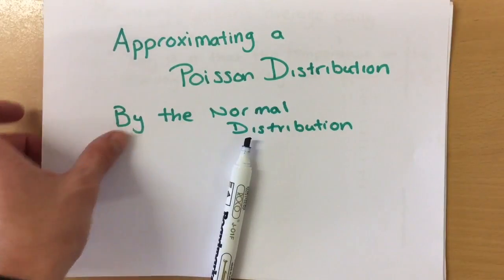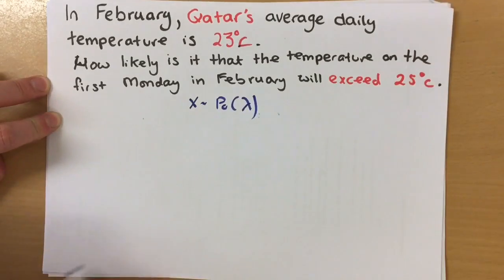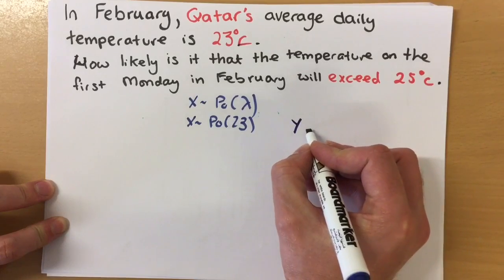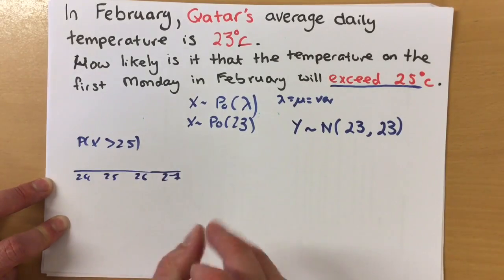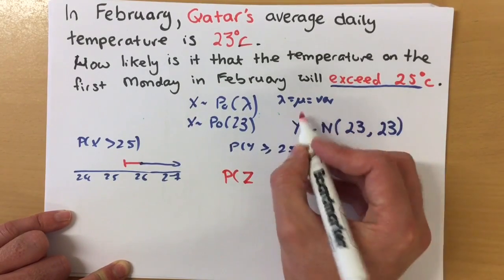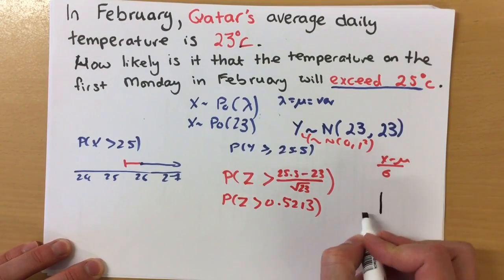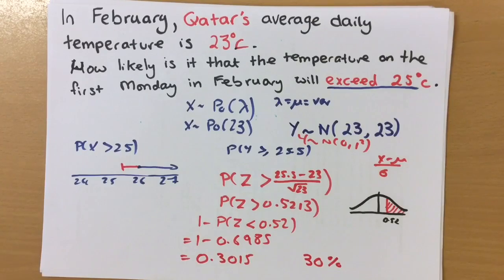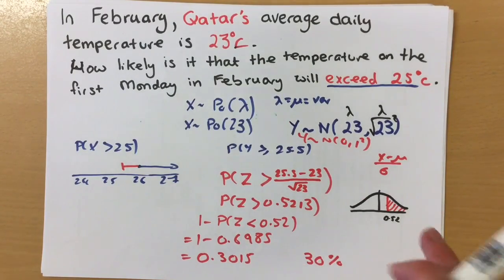5.3 Approximating with the Normal Distribution - The Poisson Distribution